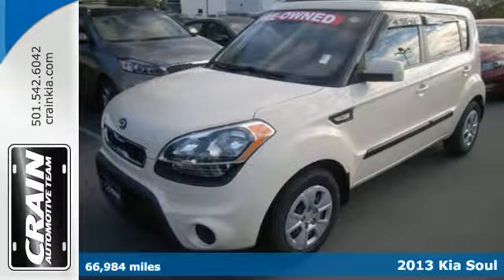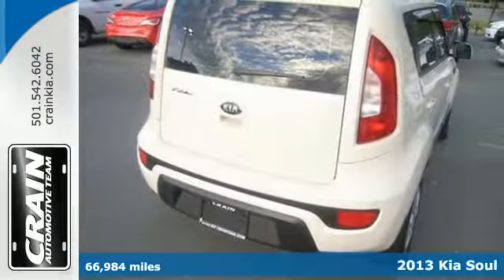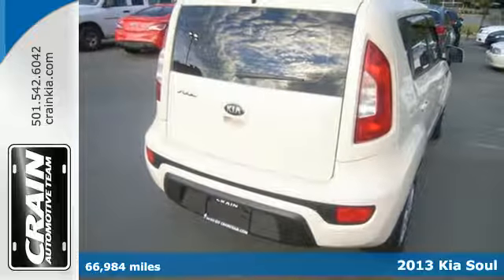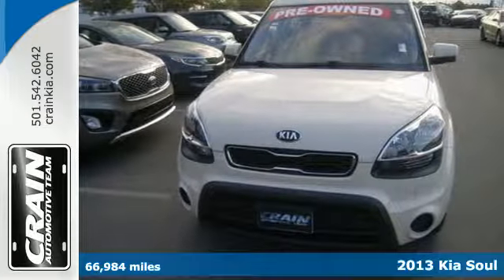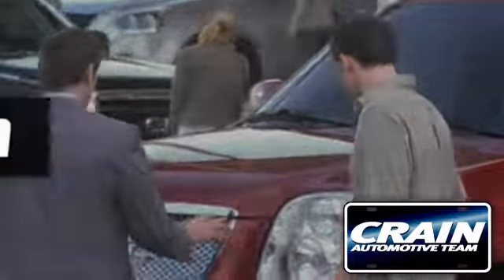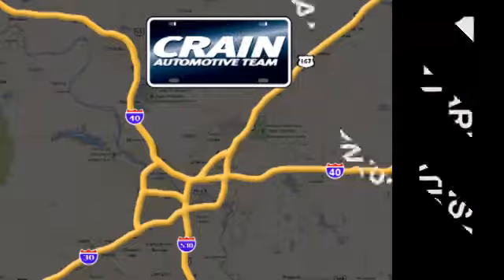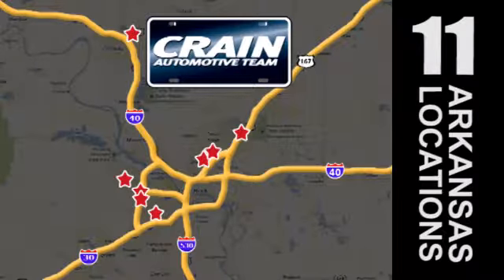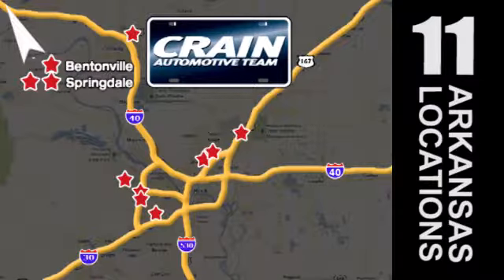Used 2013 Kia Soul Sherwood AR Little Rock, AR 6KC1365A - SOLD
Year: 2013
Make: Kia
Model: Soul
Trim: Base
Engine: 1.6L DOHC GDI Dual-CVVT 16-Valve I4 Engine
Transmission: Manual
Color: DUNE
Mileage: 66984
Stock #: 6KC1365A
VIN: KNDJT2A5XD7543841
Thank you for visiting another one of Crain Kia's online listings! Please continue for more information on this 2013 Kia Soul Base with 66,984 miles. There is no reason why you shouldn't buy this Kia Soul Base. It is incomparable for the price and quality. You can finally stop searching... You've found the one you've been looking for. A truly breathtaking example of pure vehicle design achievement...this is the vehicle of your dreams! More information about the 2013 Kia Soul: The 2013 Kia Soul is aimed squarely at the Scion crowd with its funky styling, wild colors and personalized interior and exterior treatments. Improvements in performance and efficiency add tremendous value to the Soul, especially with base prices about $3,000 less than a comparable Scion. Interesting features of this model are Spacious interior, affordability, great warranty, good power with either engine, and good fuel economy Every new and pre-owned vehicle is backed by the Crain Commitment, including our 100% low price guarantee, a 100 hour love it or leave it exchange policy, and a 100 year 100,000 mile warranty. The Crain Team's Got 'Em!

Address:
5830 Warden Rd